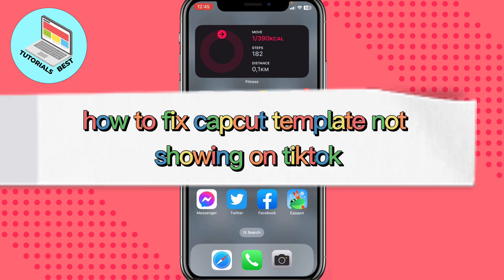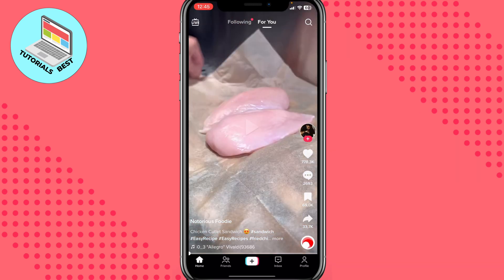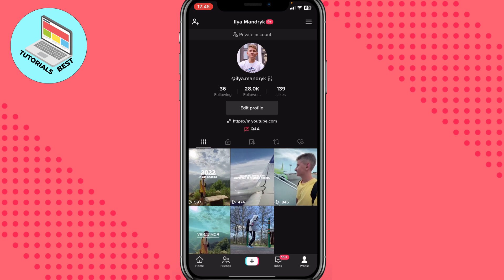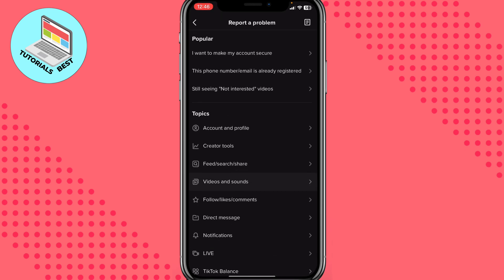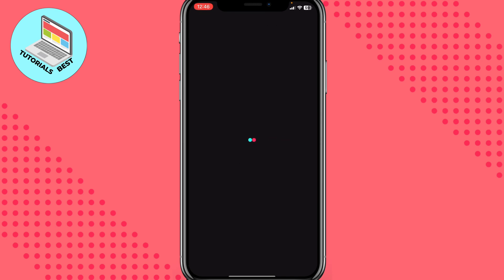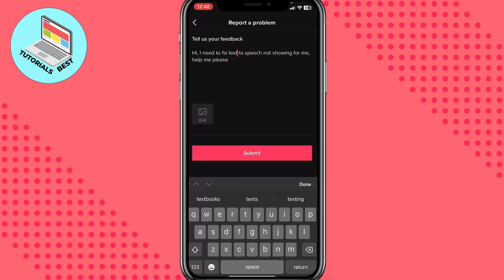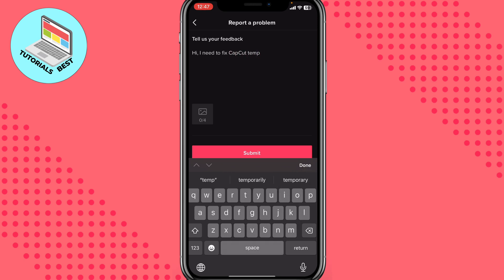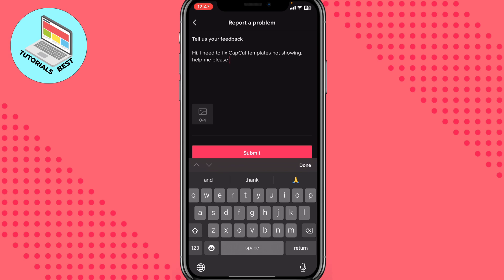How To Fix CapCut Template Not Showing on TikTok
Now You Know How To Fix CapCut Template Not Showing on TikTok